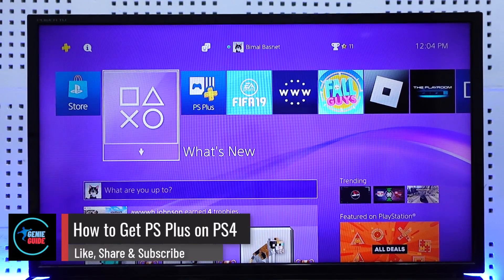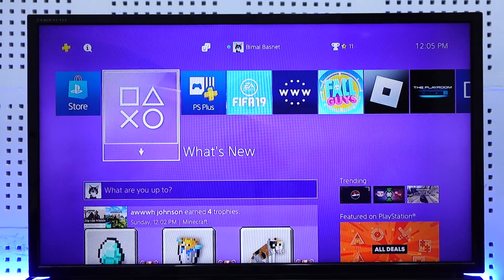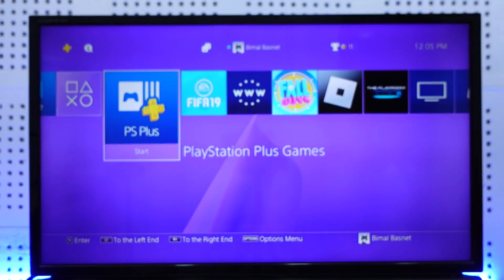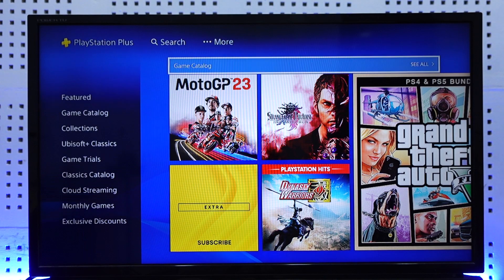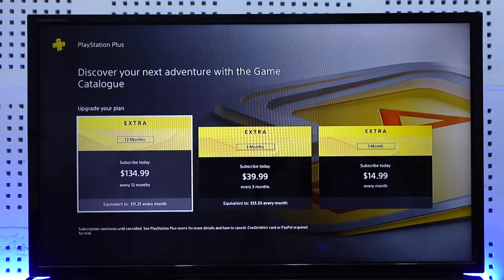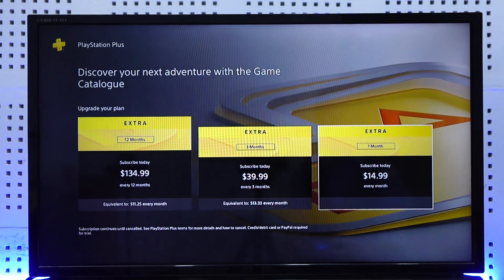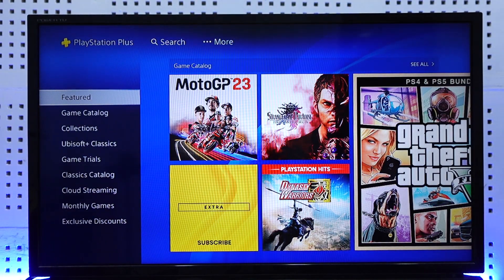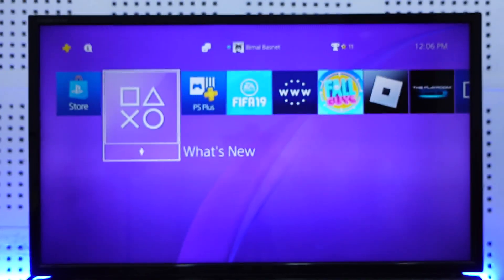How To Get PS Plus On PS4 !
In this video, I will show you how to get PS Plus on PS4.

~ Chapters:
0:00 Introduction
0:11 Get PS Plus On PS4
1:11 Conclusion